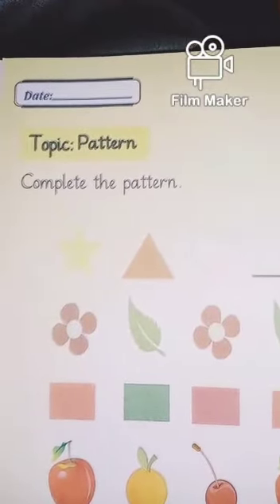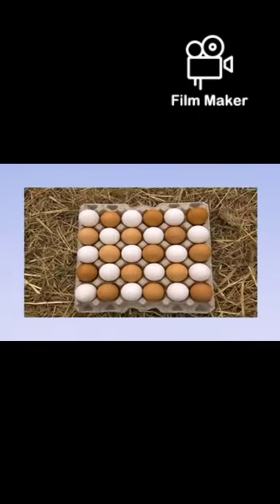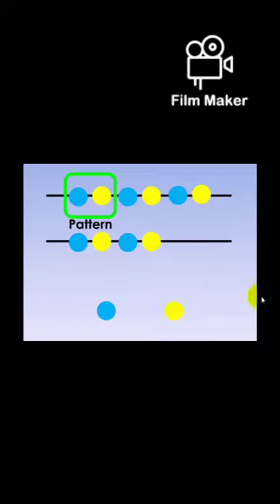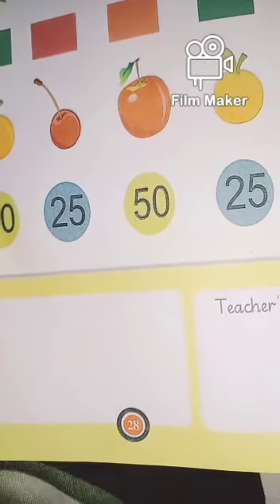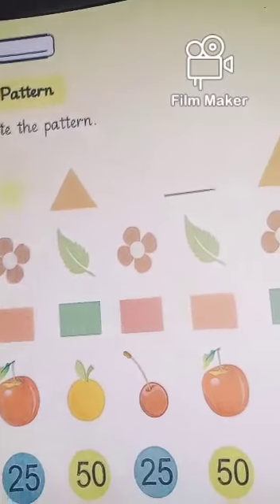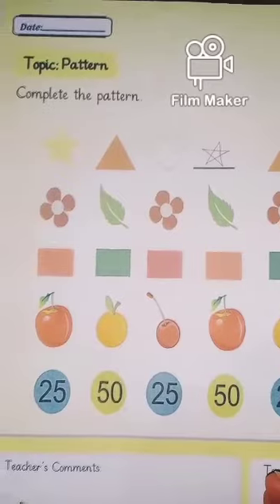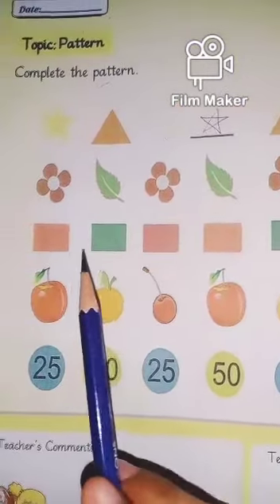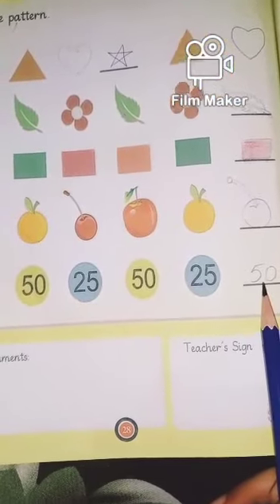1ST TERM KG MATH WEEK 5 DAY 3 TOPIC PATTERN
Please watch the given video